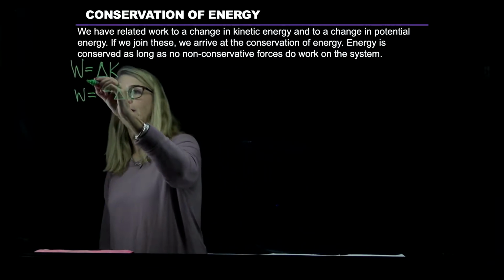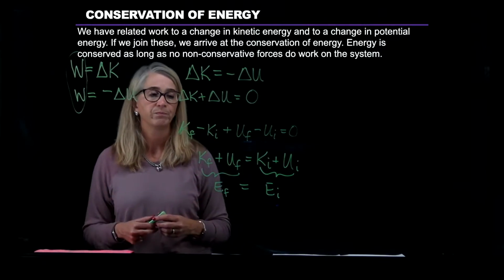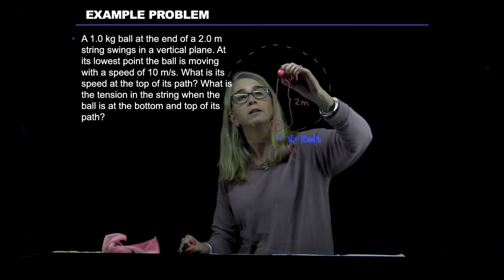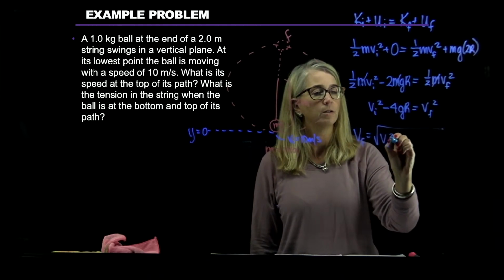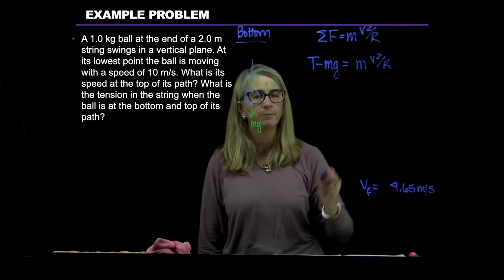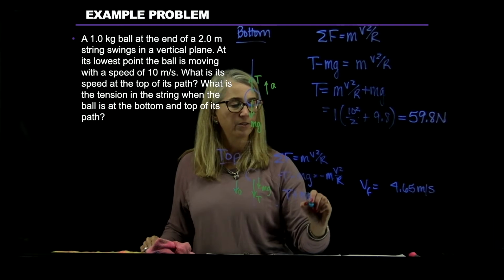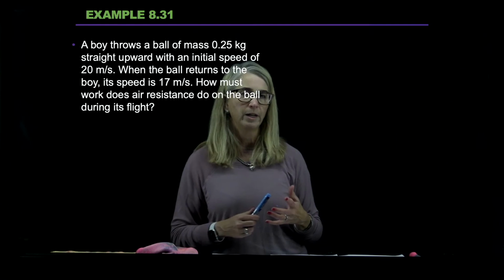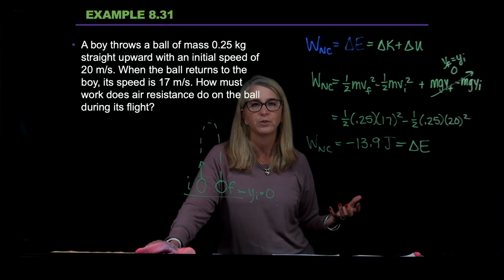conservation of energy